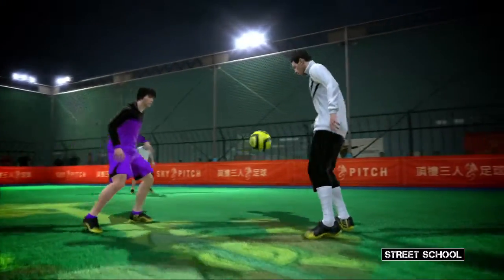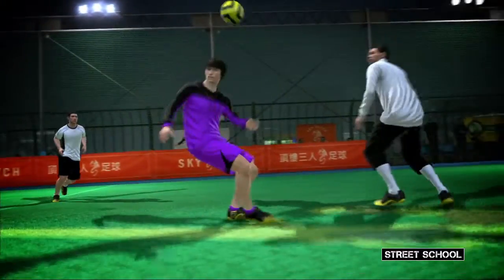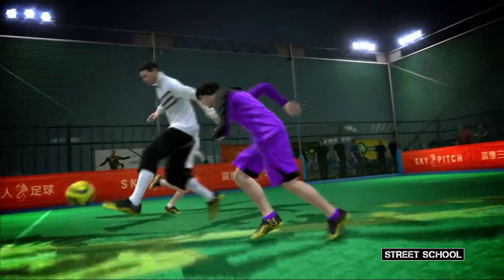fifa street school panna airbeats.mov